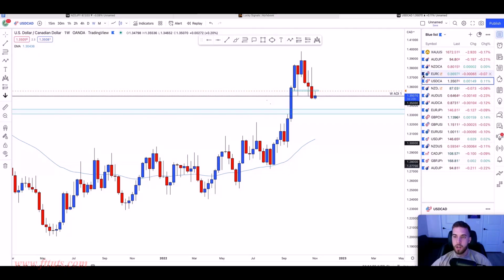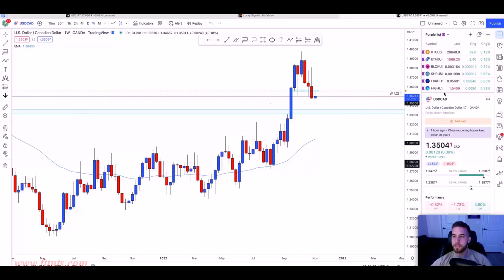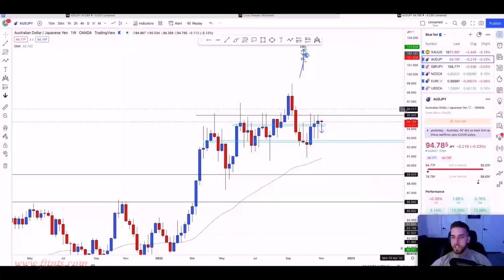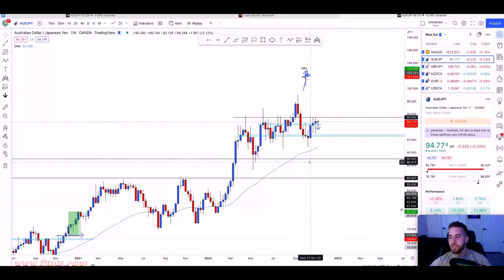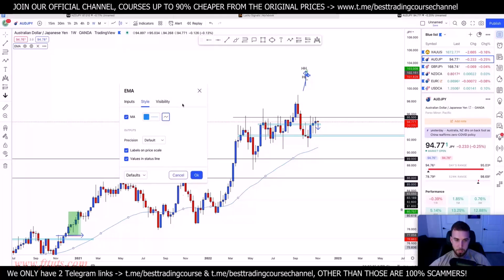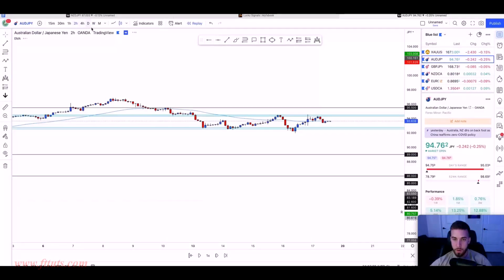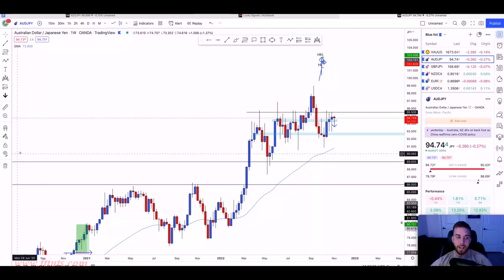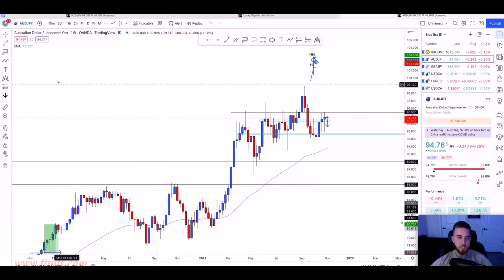SET AND FORGET FULL PAID COURSE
Level 1- Beginner Element - Tradingview PT 2